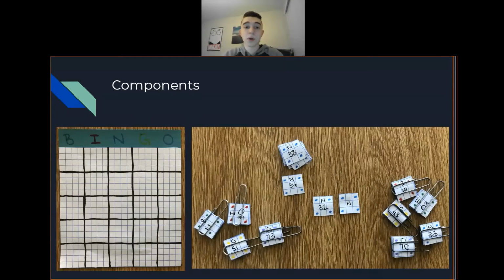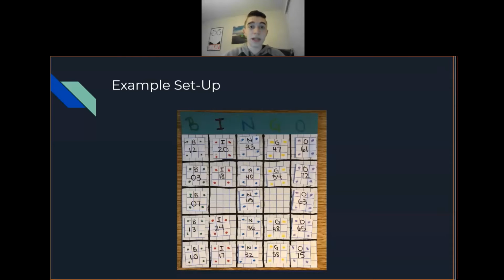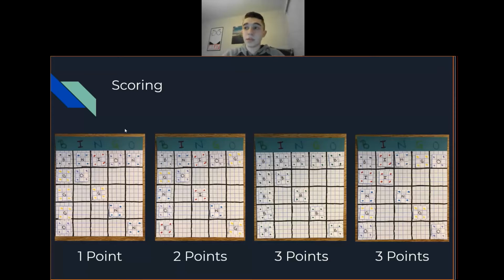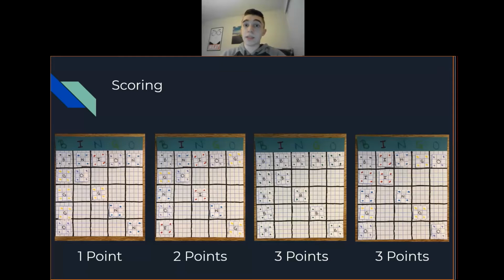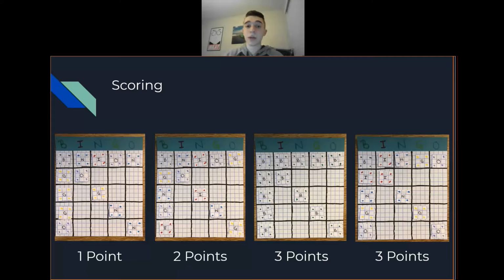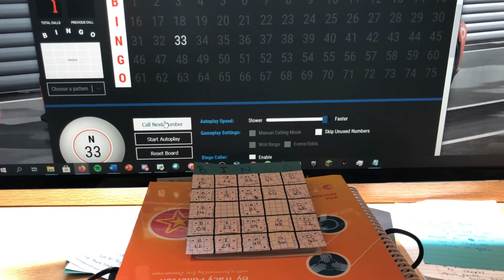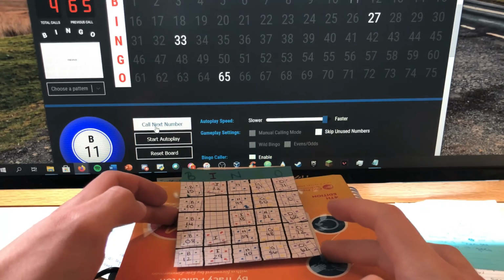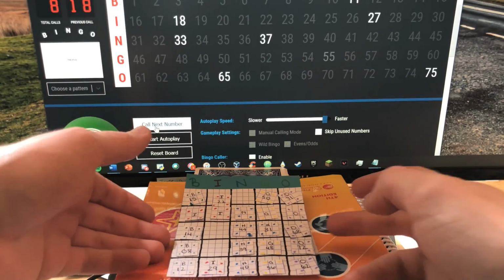Fix-a-Game: Slide Bingo | Intro to Game Design | Brandon Corcoran